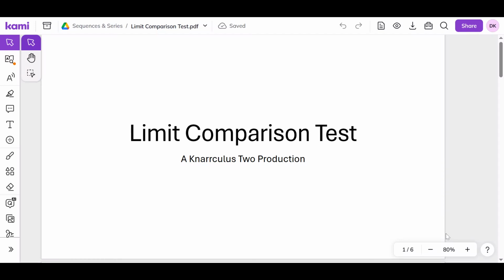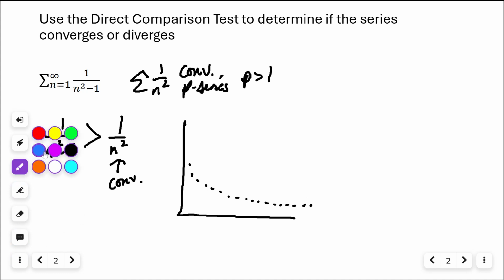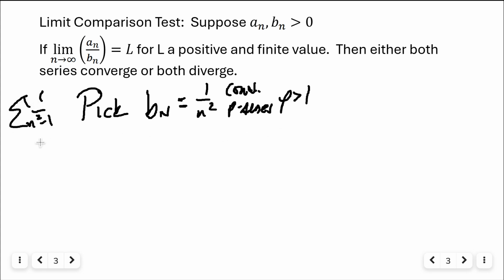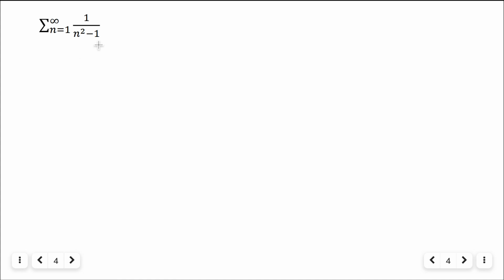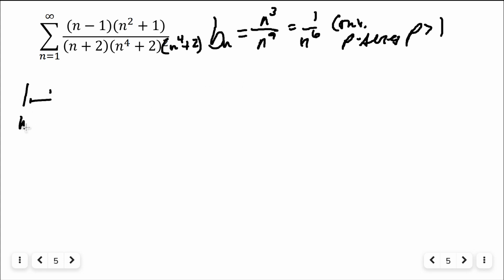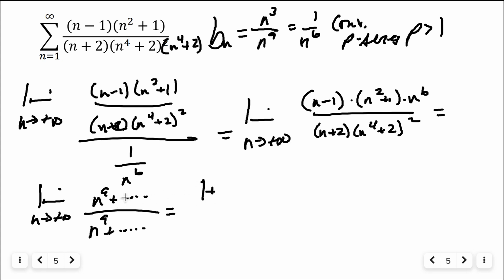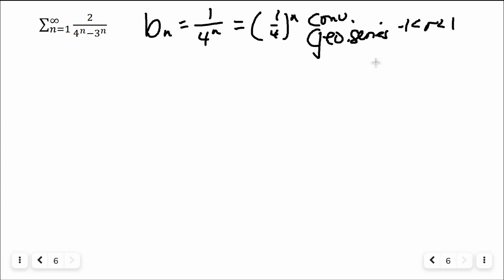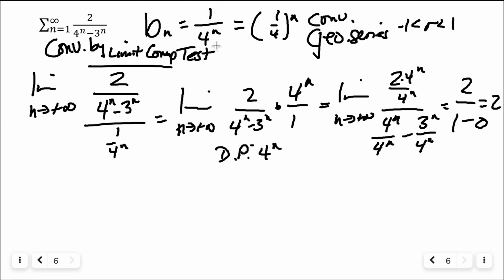10.8 Limit Comparison Test